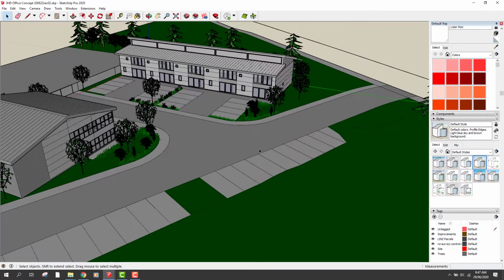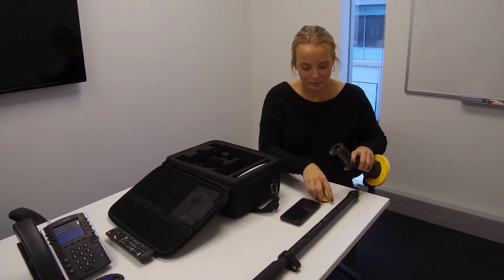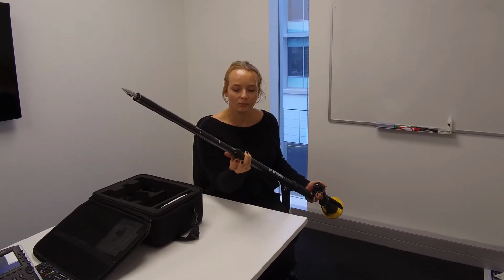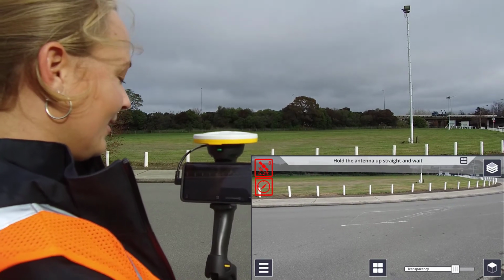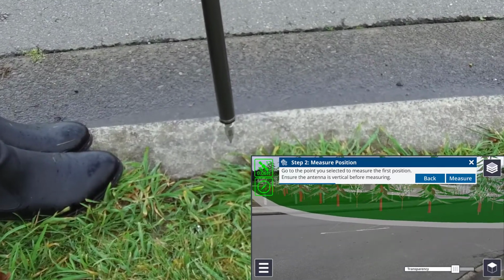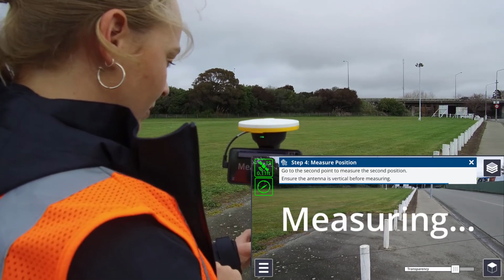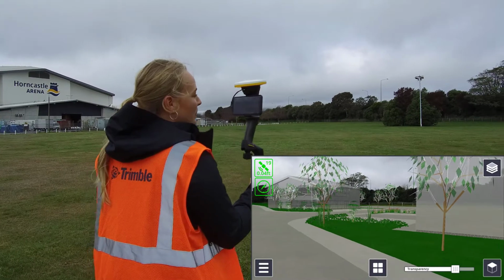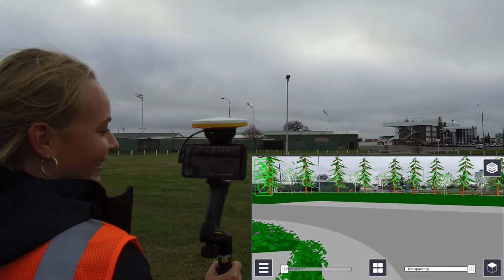From SketchUp to SiteVision in 3 Easy Steps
From unboxing to viewing your SketchUp model, this video covers everything you need to get started with augmented reality. Viewing a SketchUp model is easy. Augmented reality for architects, landscape architects, and anybody who wants to see their designs come life is here.